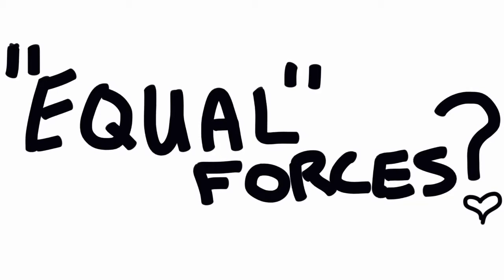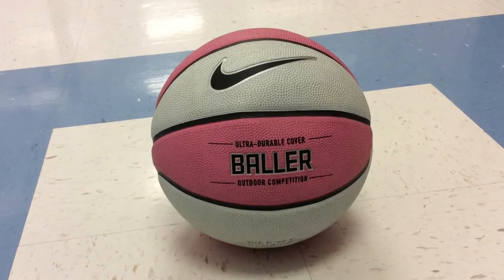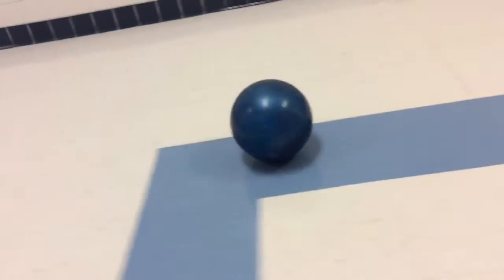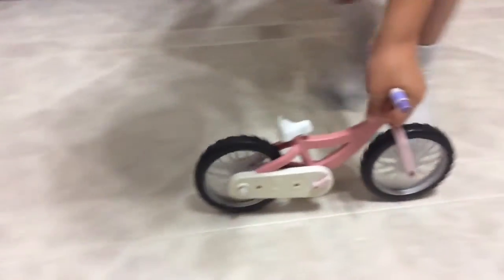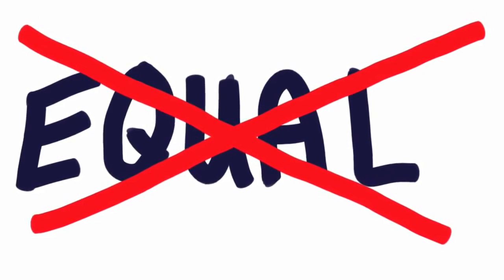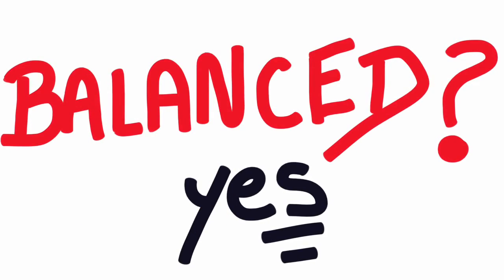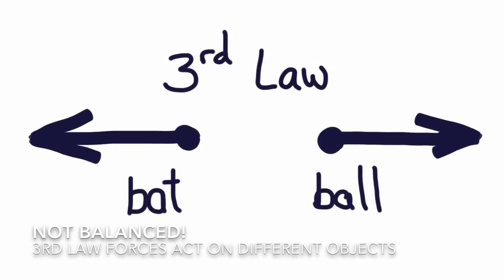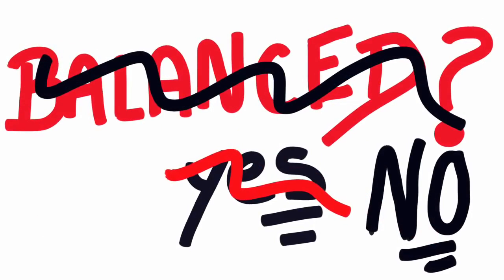Forces - Equal? Balanced? Same Size?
What language should we be using?  Are forces "equal"?  Are they "balanced"?  Are they the "same size"?